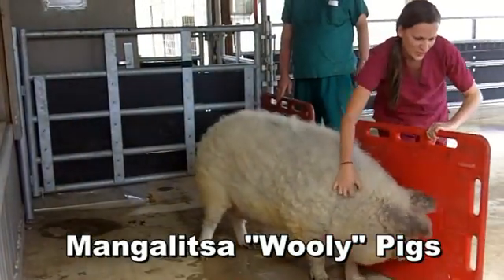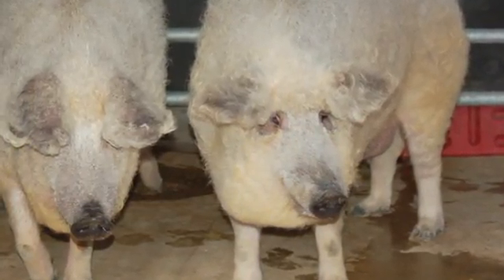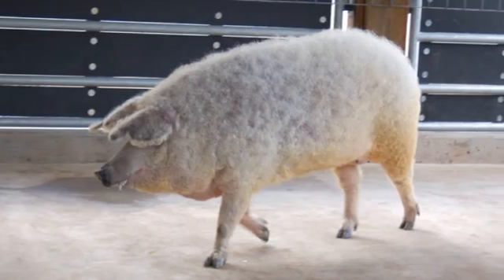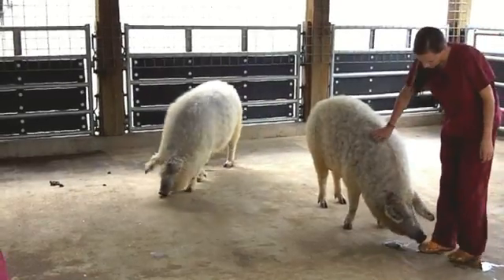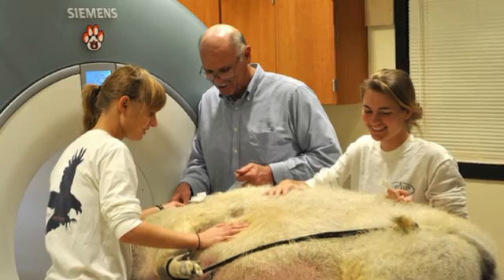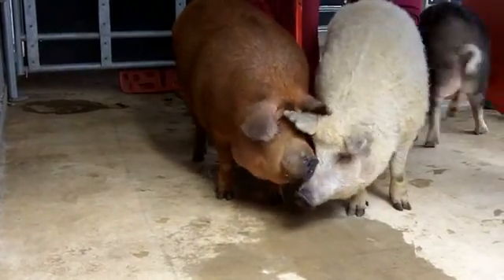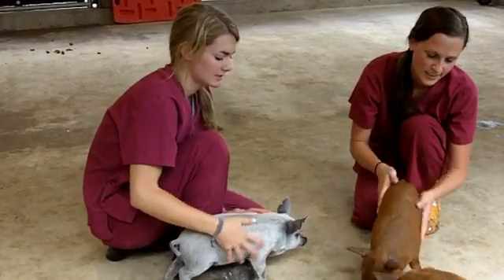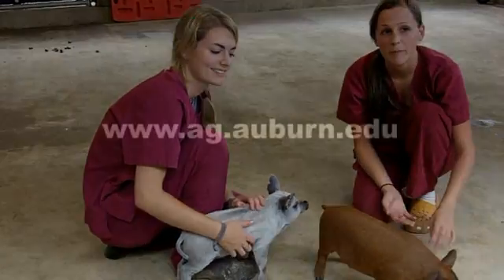Wooly Pigs: A possible key to human disease prevention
A curly-haired, morbidly obese, genetically primitive breed of Hungarian pig that until recently was on the brink of extinction could be key to the eventual prevention of diabetes and heart disease in humans, Auburn University researchers contend.